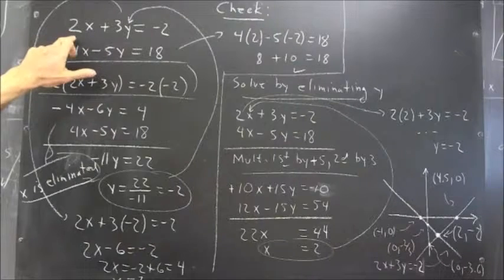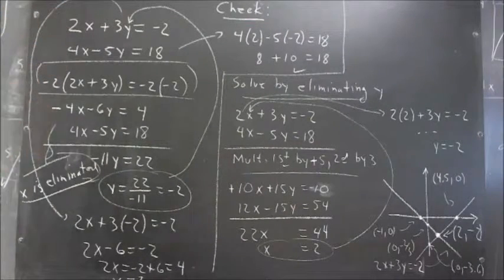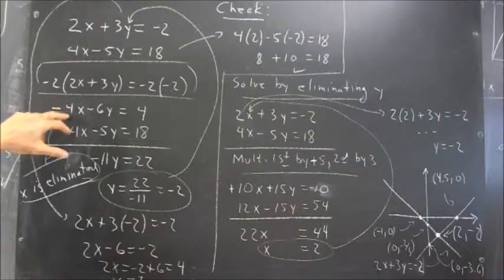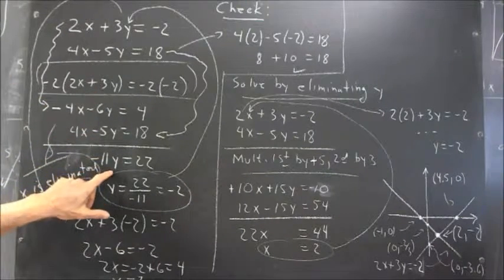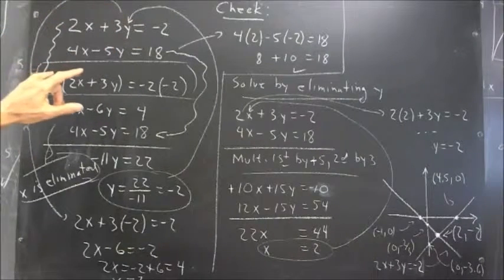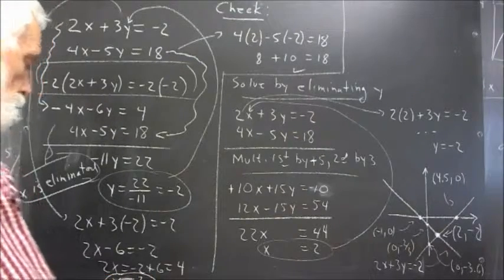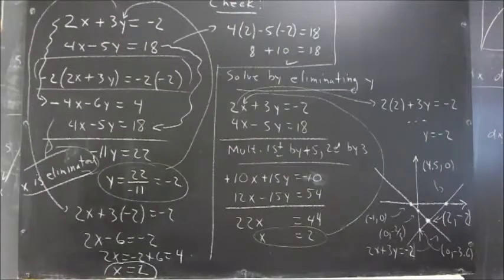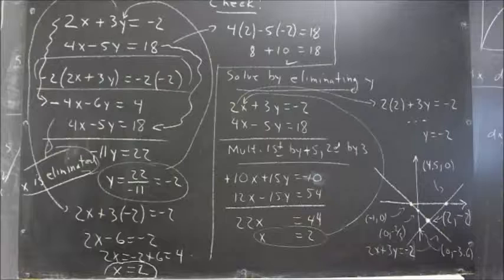158 101 solving a system of two linear equations by elimination